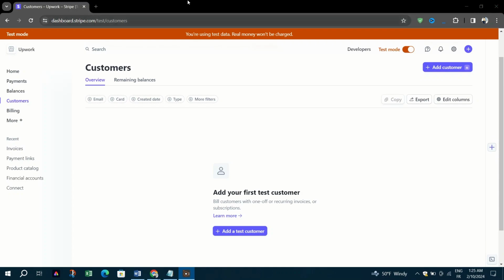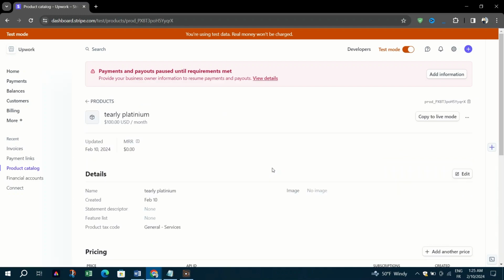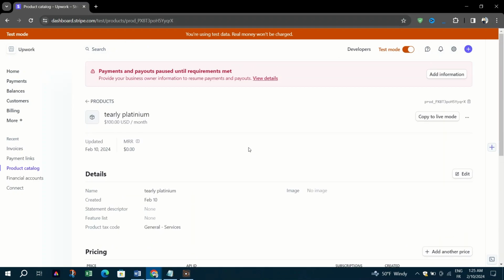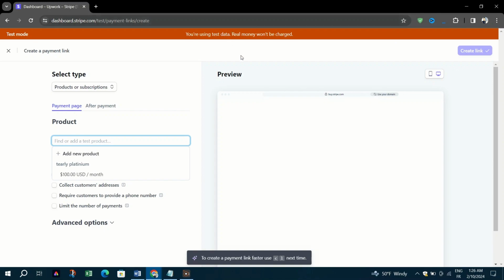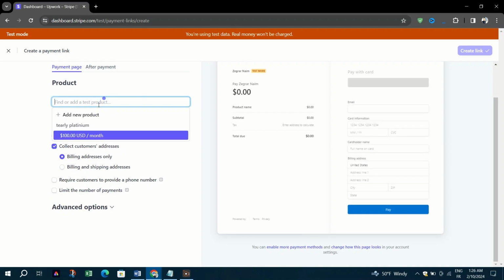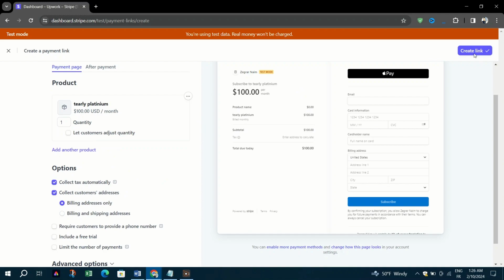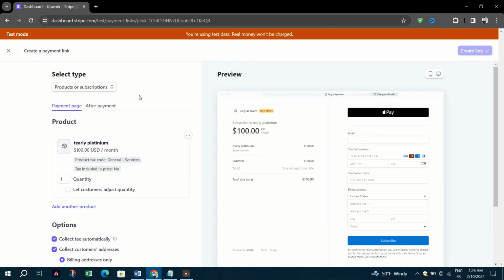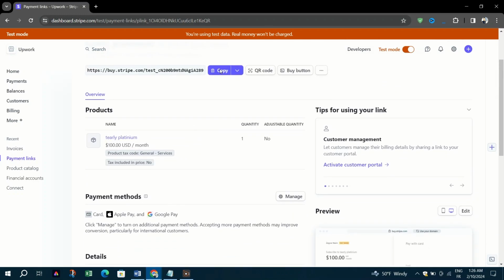How to Create a Payment Link in Stripe: Step-by-Step Tutorial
In this step-by-step tutorial, we will guide you through the process of creating a payment link in Stripe. If you're looking to conveniently collect payments without the need for a full-blown e-commerce website, this guide is for you. Learn the exact steps required to set up a payment link in Stripe from scratch. We'll cover everything from creating a Stripe account, navigating the platform's interface, to customizing your payment link and embedding it on your website. With this thorough tutorial, you'll be able to easily accept payments and streamline your online transactions. This tutorial is suitable for businesses, entrepreneurs, or anyone interested in integrating Stripe's versatile payment options into their online presence. Don't miss out on this comprehensive guide to creating payment links in Stripe.